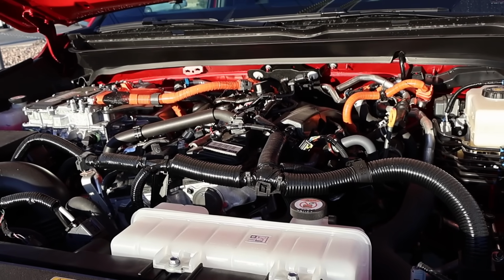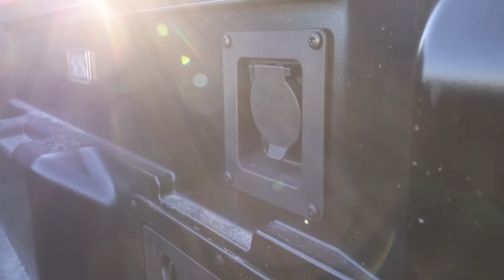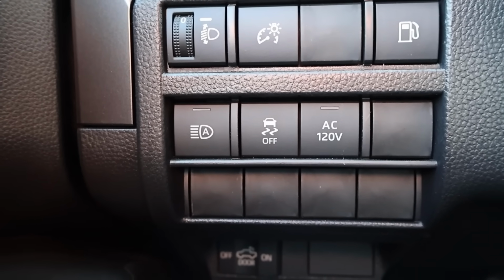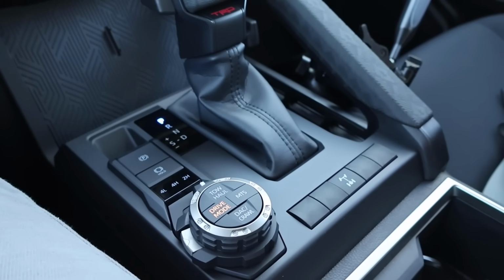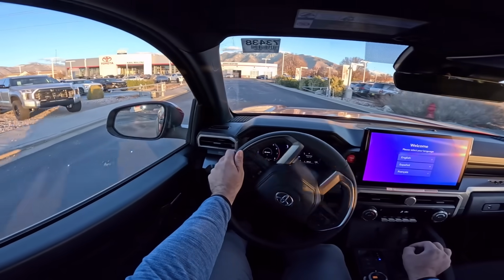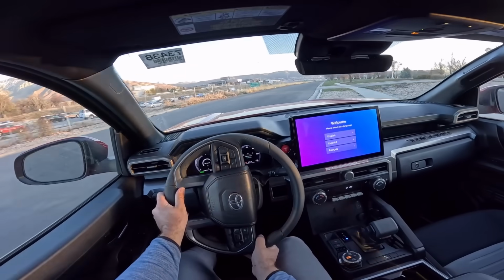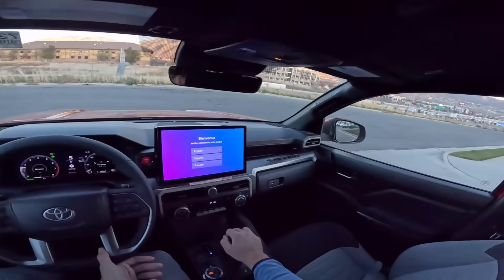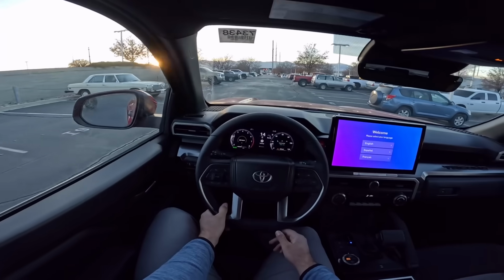Buy THIS TACOMA! //2026 Toyota Tacoma TRD Off-Road Hybrid//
Today I drive and review a 2026 Toyota Tacoma TRD Off-Road Hybrid!